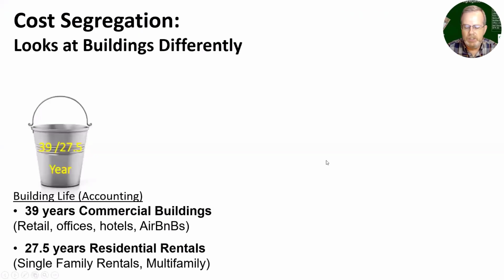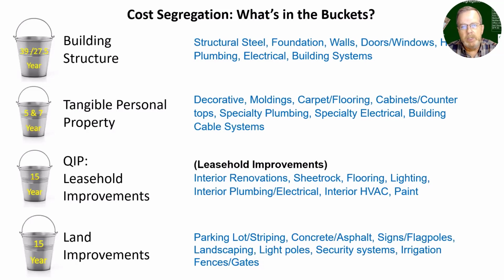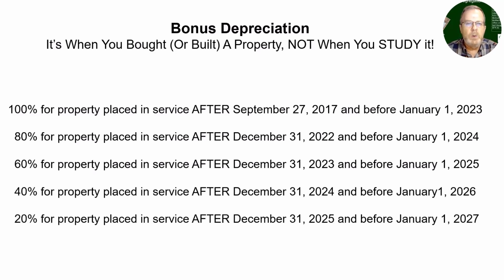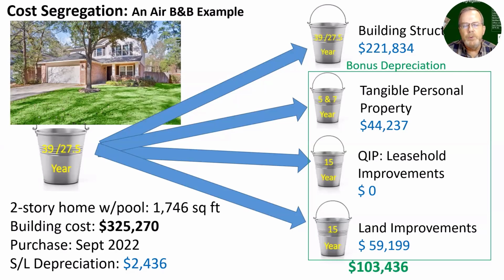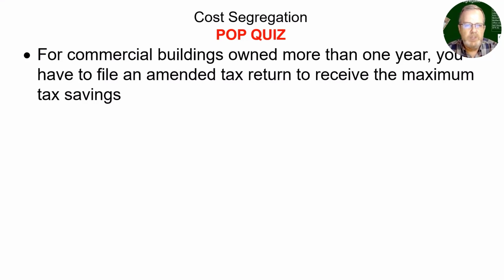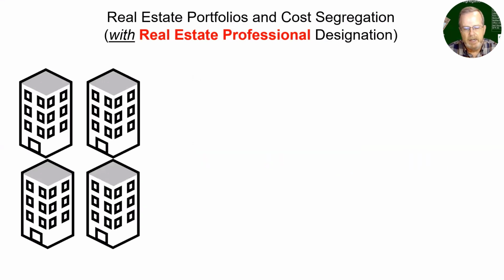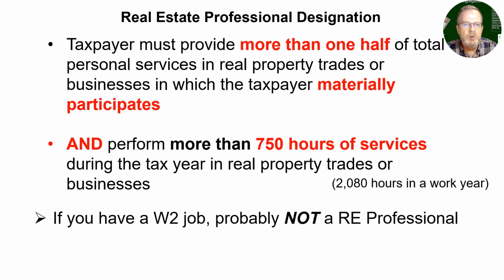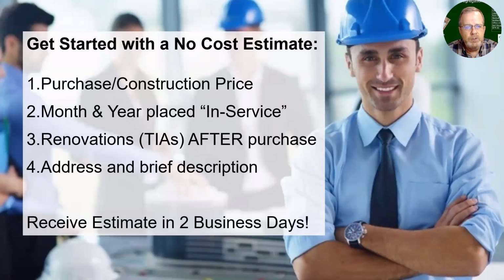Save on Taxes Using Cost Segregation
for more commercial real estate training and resources. Its Free!

Use your Real Estate Portfolio to Pay LESS in Income Taxes!

Learn how to pay SIGNIFICANTLY less income tax - tens of thousands of dollars and maybe more on the rental income from your real estate portfolio.